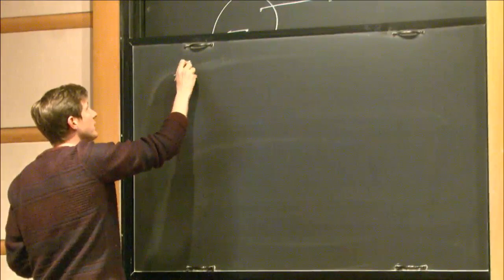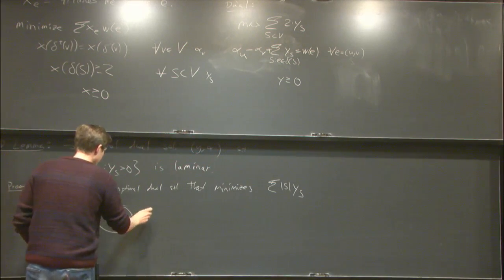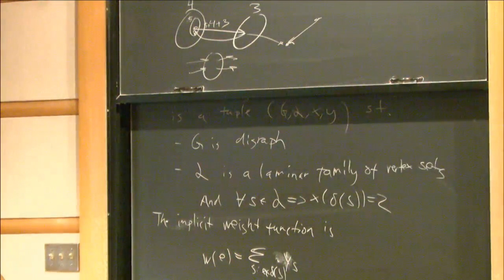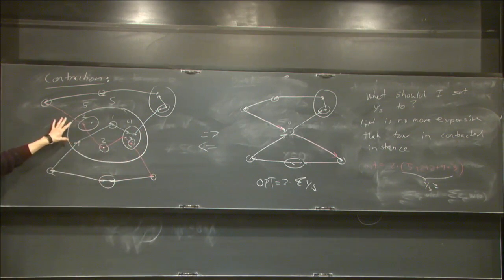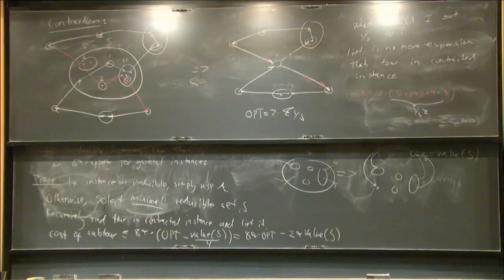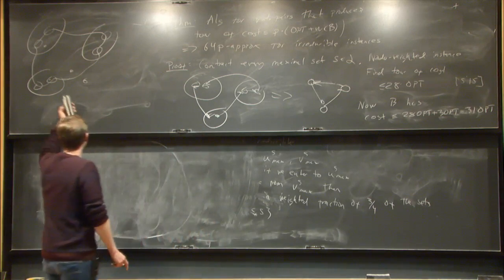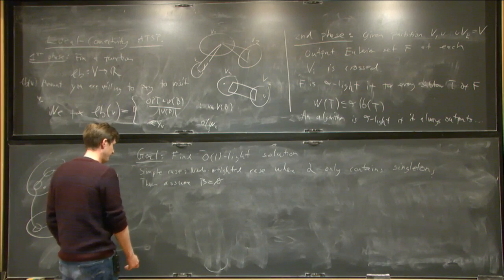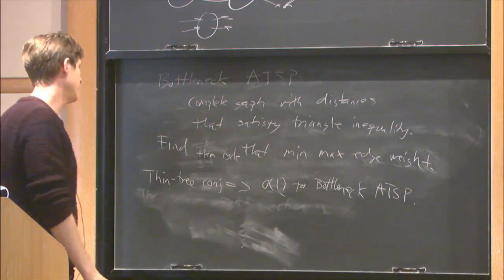A Constant-factor Approximation Algorithm for the Asymmetric Traveling Sale...- Ola Svensson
Topic: A Constant-factor Approximation Algorithm for the Asymmetric Traveling Salesman Problem
Speaker: Ola Svensson
Date: January 23, 2018